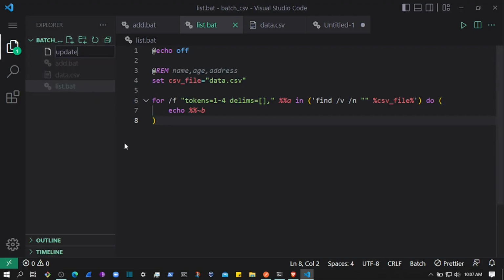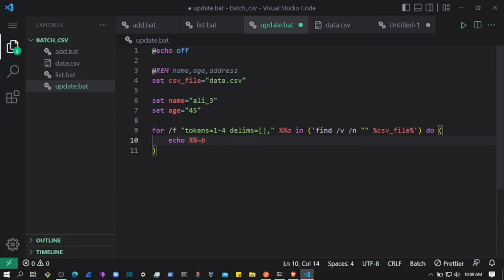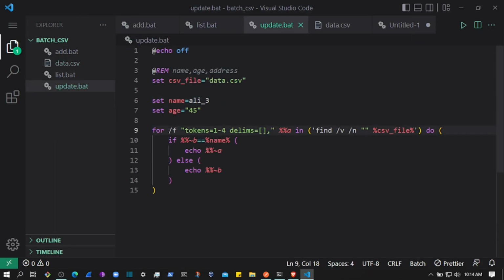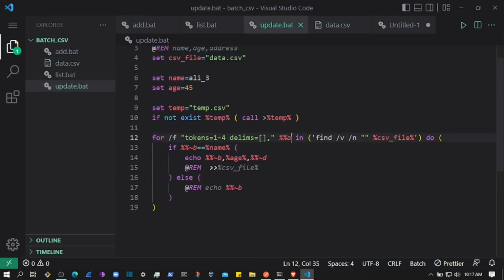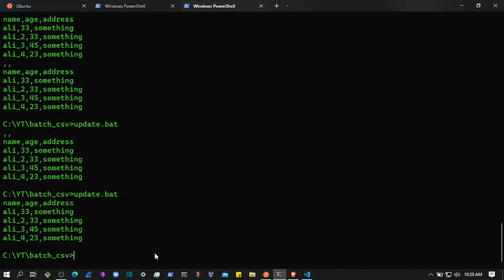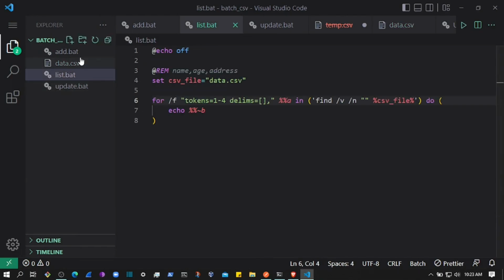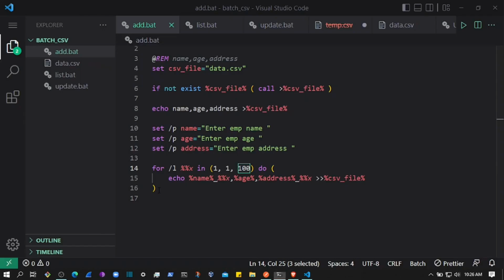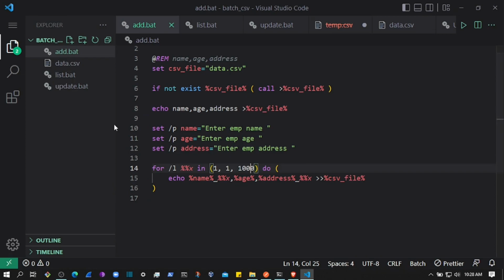Batch tutorial 🎆 batch tutorial | Update record in CSV using batch | batch scripting